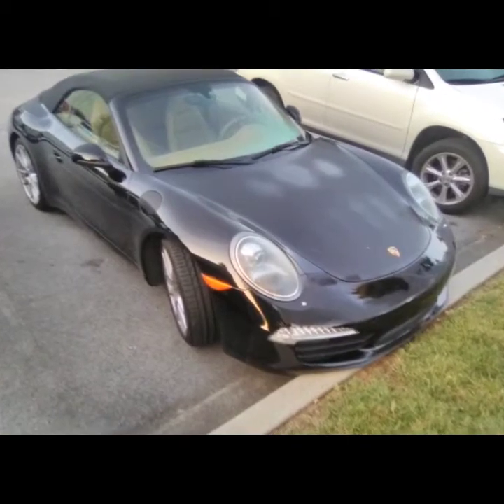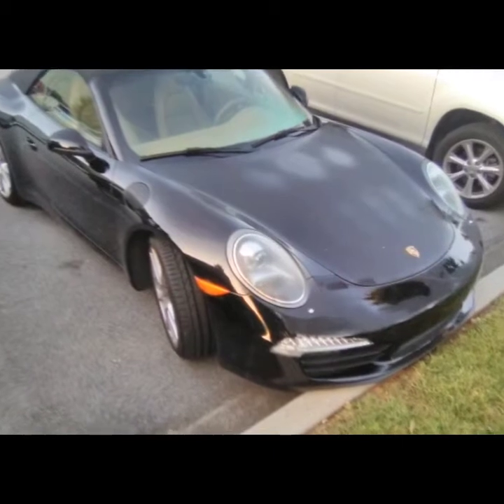Comparing Tesla Model X / Abartha 124 Fiat Spider